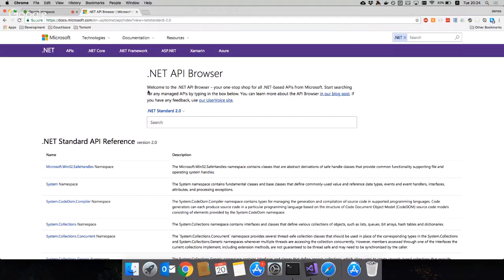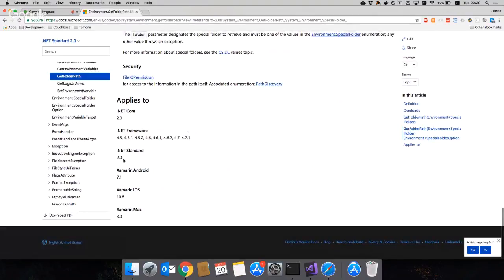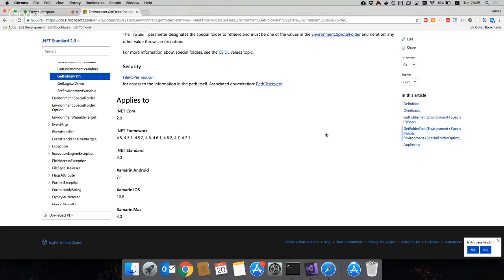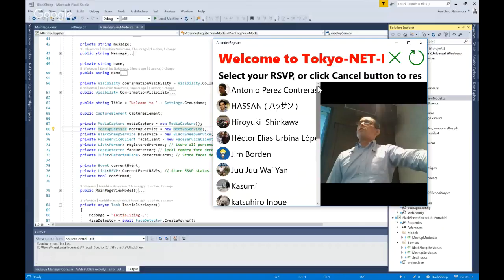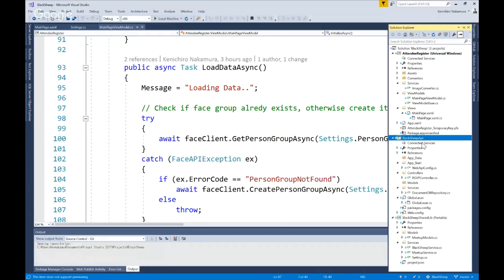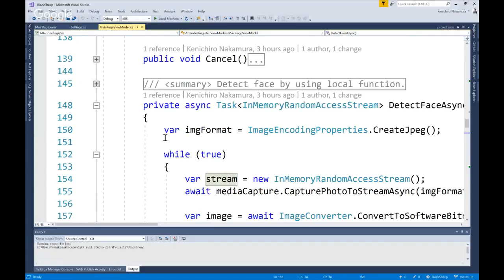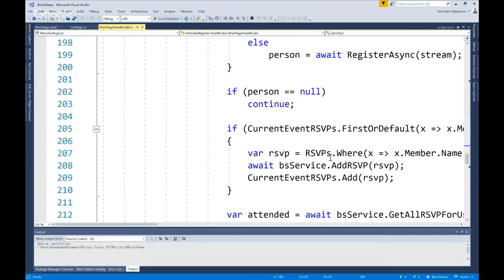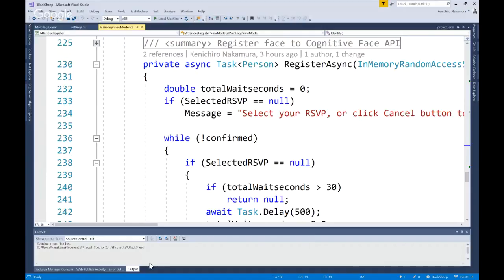Tokyo .NET Developers Meetup #30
- Using UI library to make a rich application on ASP.NET MVC by Satoru
- lambda : C# vs Java by HASSAN
- How to do multi targeting by Jim
- How registration app works by Ken (if time permits)